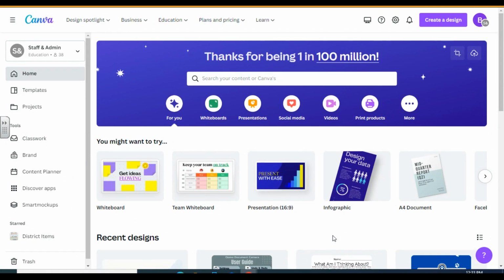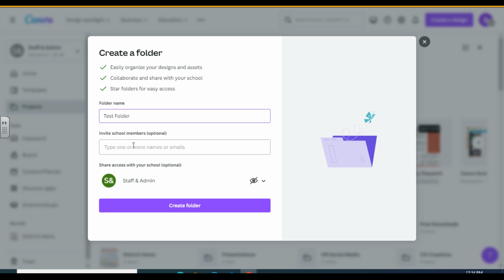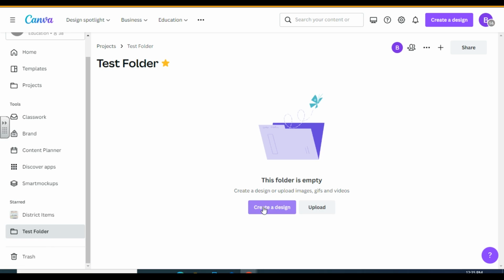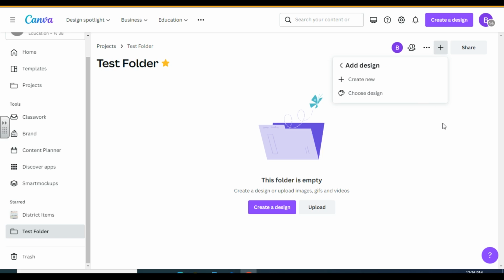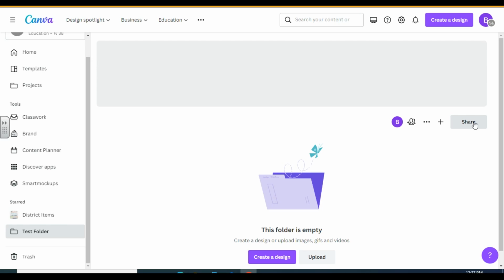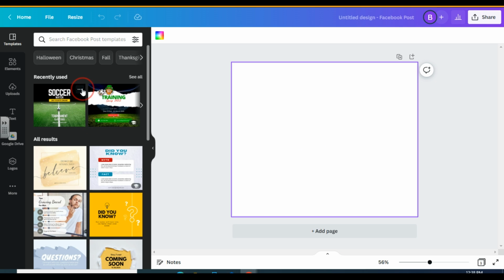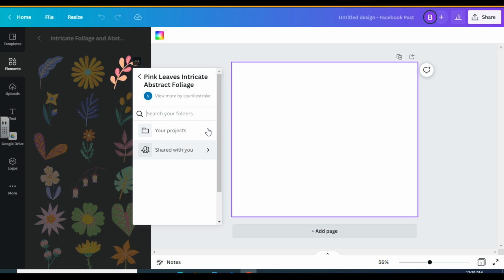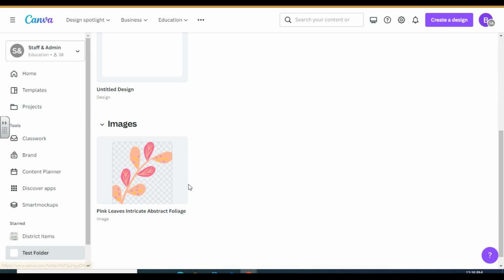Utilizing Folders in Canva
Instructions for SCSS teachers on how to utilize folders in Canva.